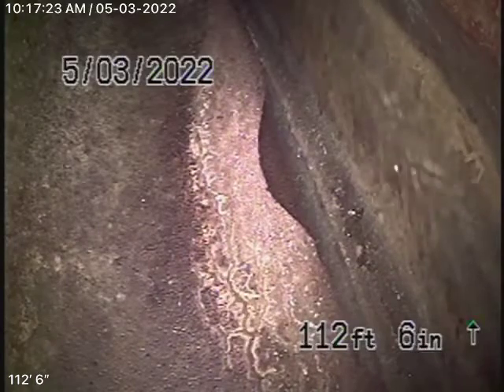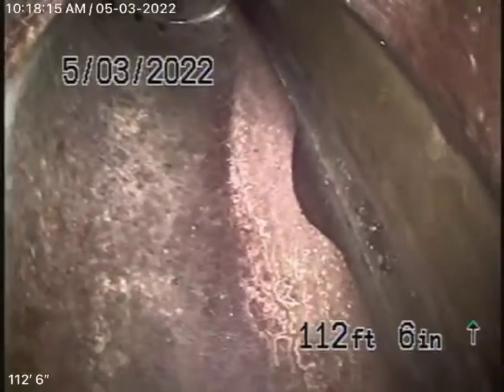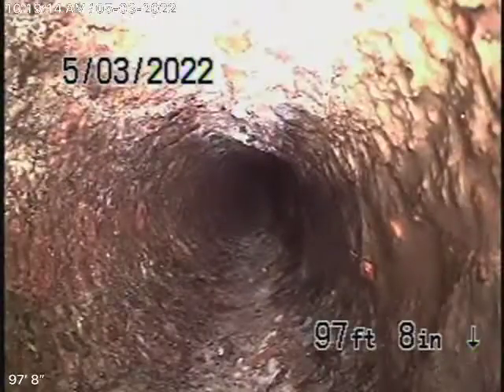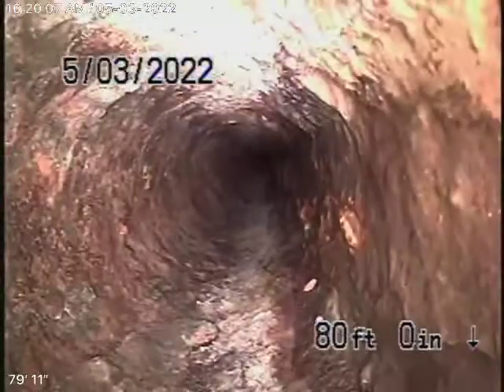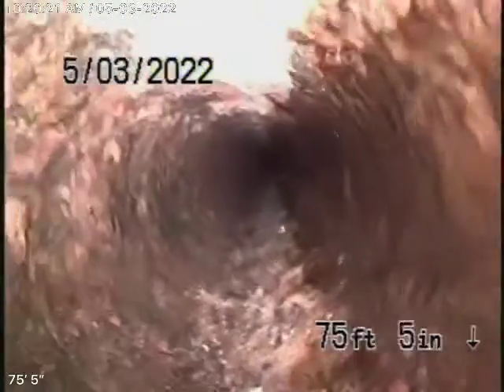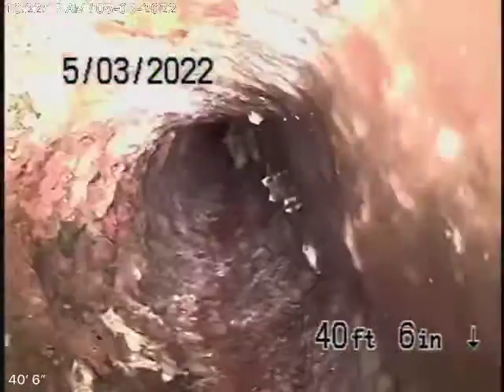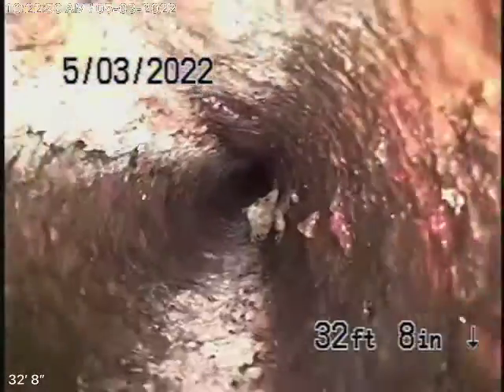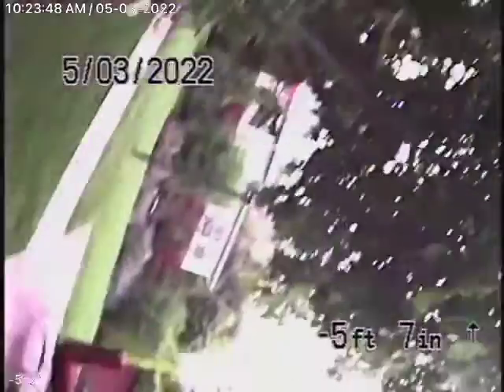1632 Paloma St